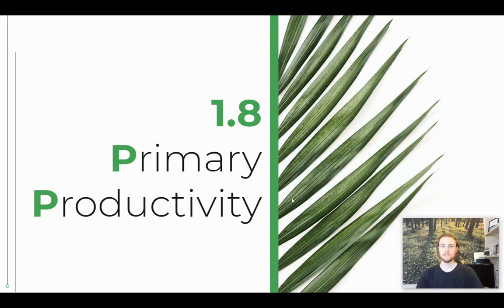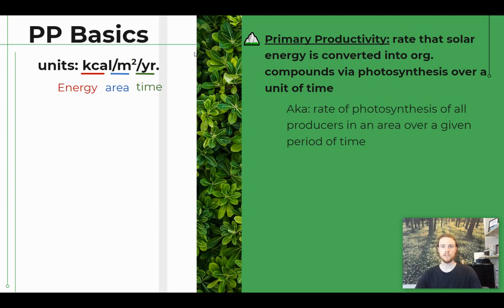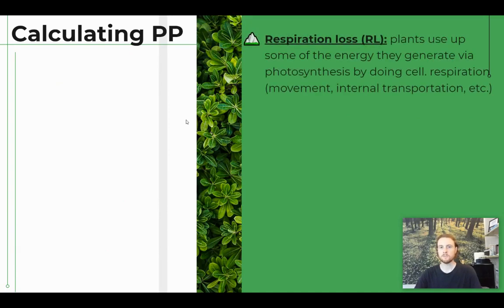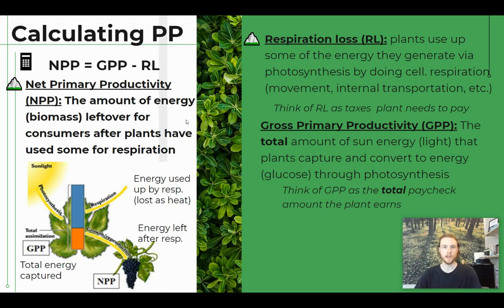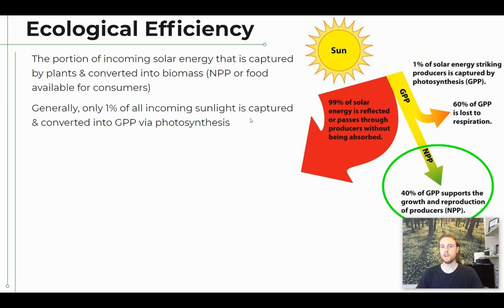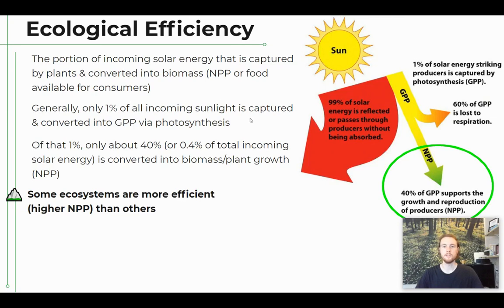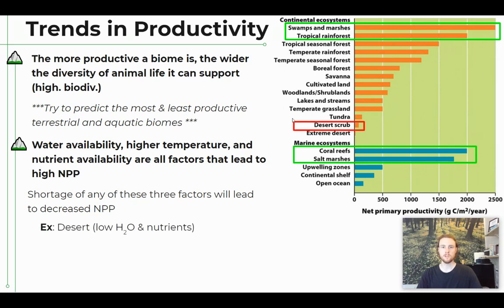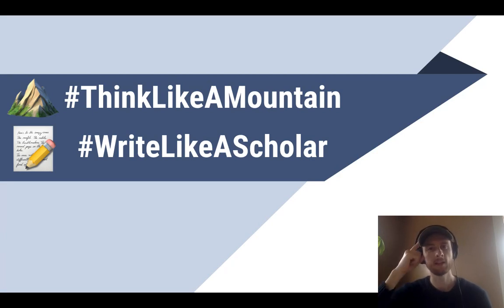APES Notes 1.8 - Primary Productivity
Check out the AP Environmental Science Exam Ultimate Review Packet Check out the slides used in this video and lots more APES resources in my link tree 🔗🌲 CED-aligned notes for AP Environmental Science Topic 1.8 - Primary Productivity